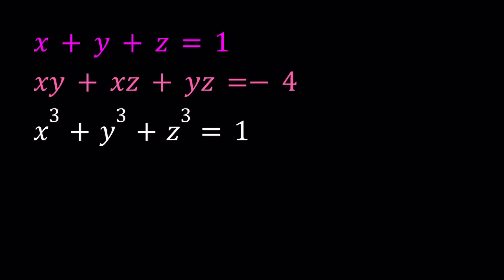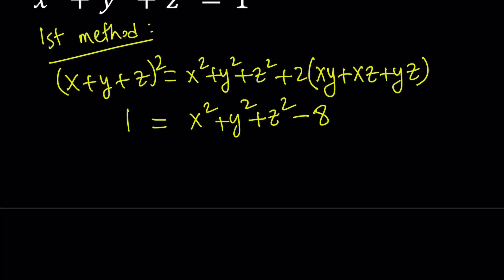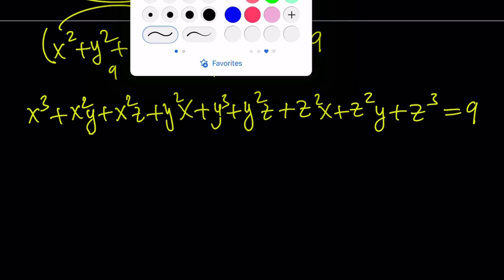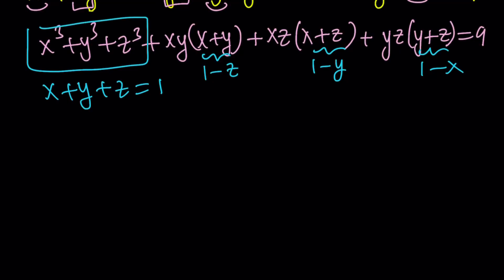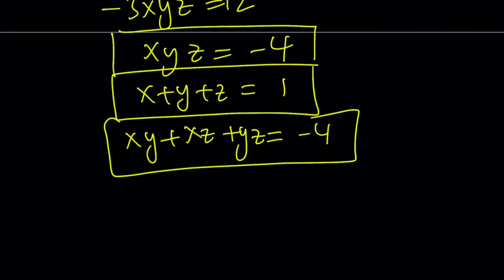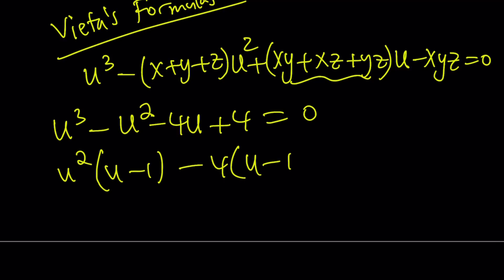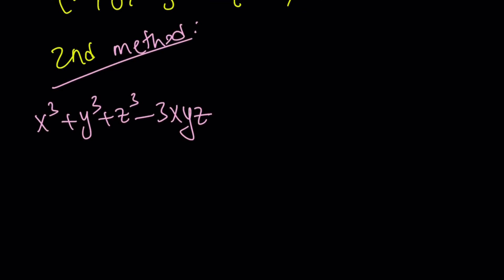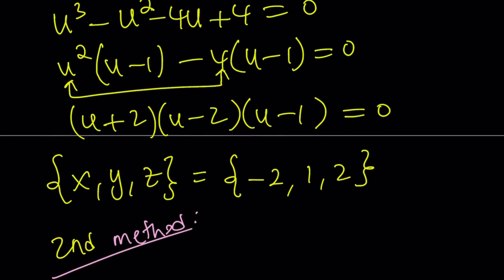Solving a Cubic Polynomial System in Two Ways